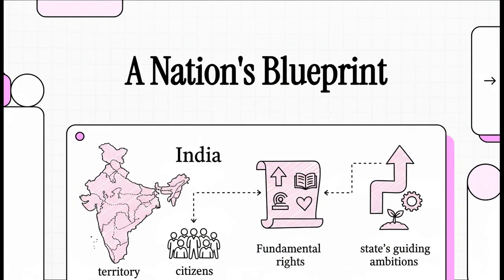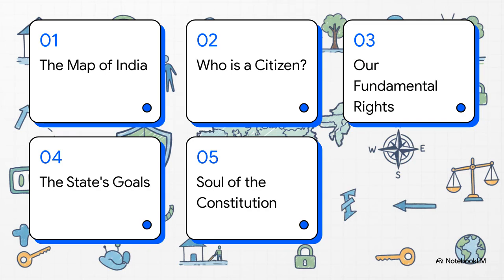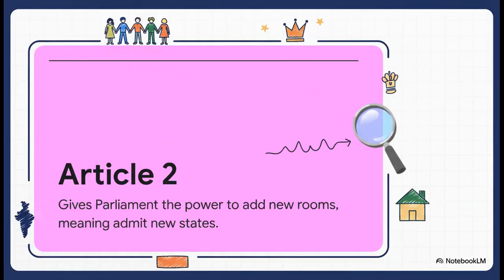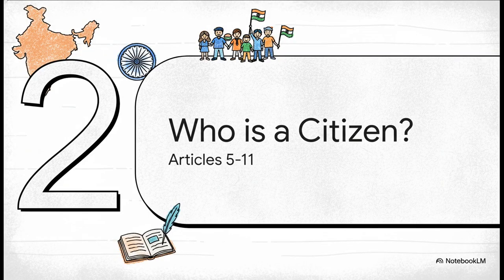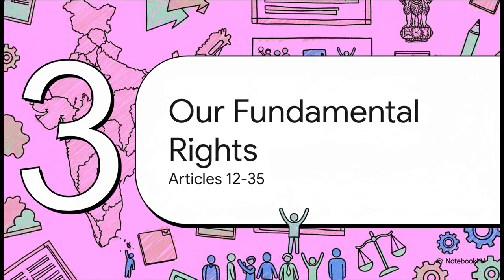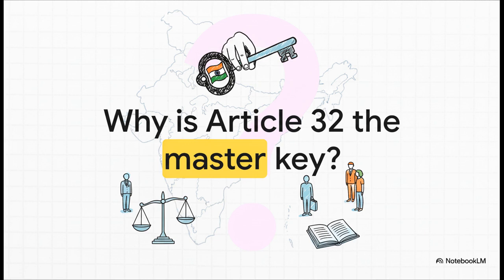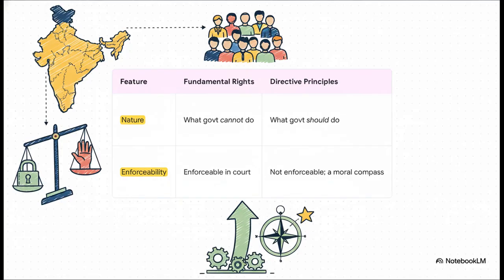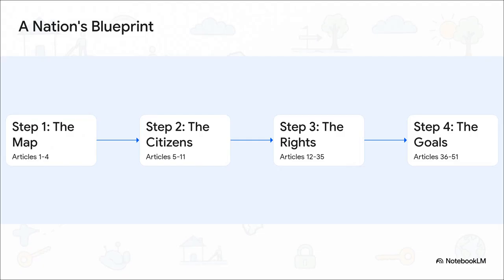Article 1 to 51 Trick LEARN INDIAN CONSTITUTION IN EASY WAY 💯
Article 1 to 51 LEARN INDIAN CONSTITUTION IN EASY WAY 🔥 || Article short trick 💯